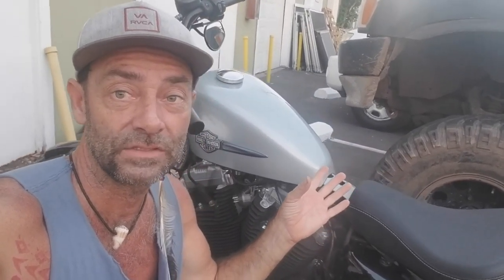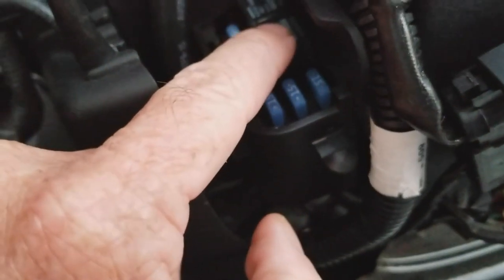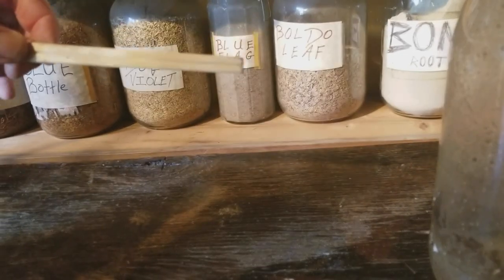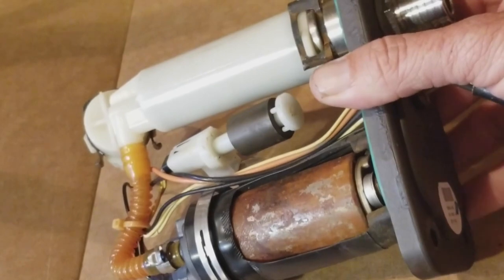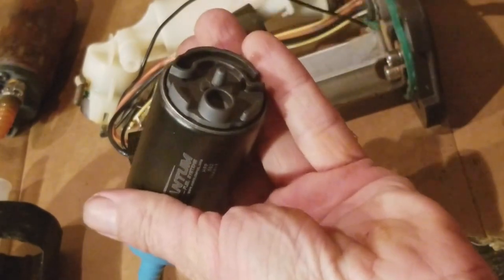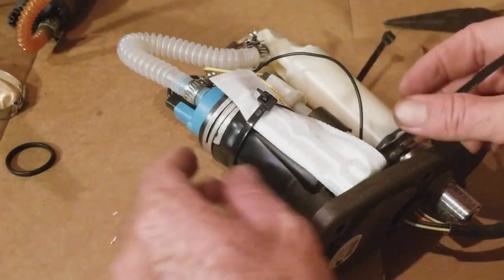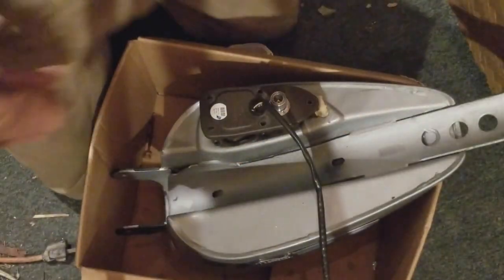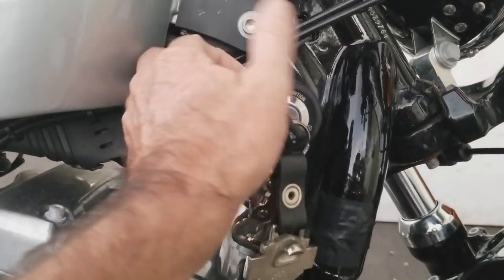Harley Sportster Fuel Pump/Fuel Filter Replacement, Tank/Seat Removal & Trouble Shoot/Tips Tutorial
Aloha guys... Here is a very thorough step by step tutorial on replacing your fuel pump and fuel filter as well as removing the tank and cleaning it with lots of helpful tips. Hope it helps. Keep on riding! Stay safe.
I also have lots of epic all natural herbal products that have proven themselves with over 20 years of postive results for thousands of people. There's also a logo wear line. Everything can be found on:
You can also see more of my world on Instagram : @islandspicehawaii
And Face Book : ISLAND SPICE HAWAII